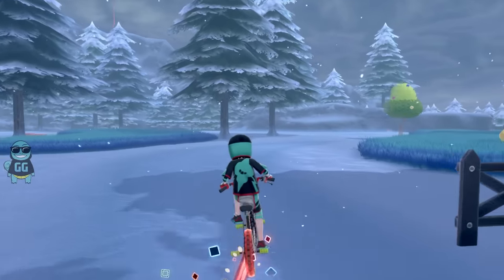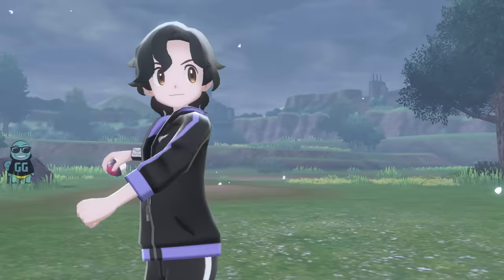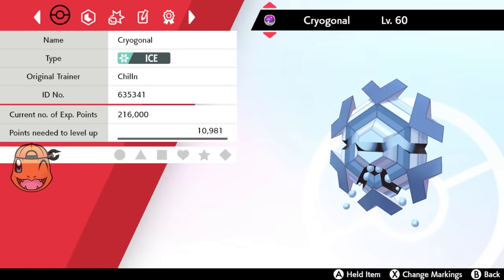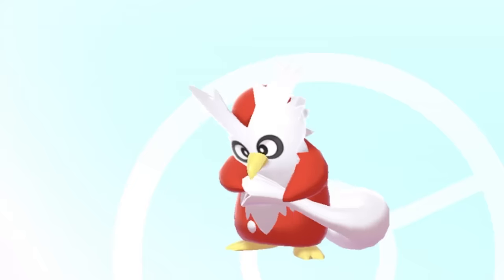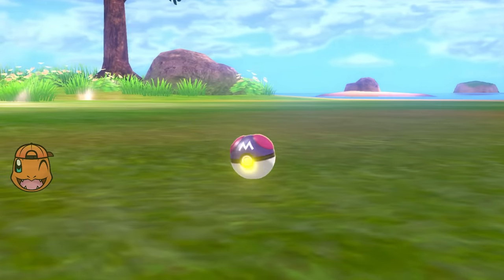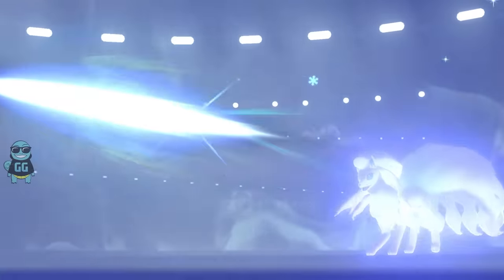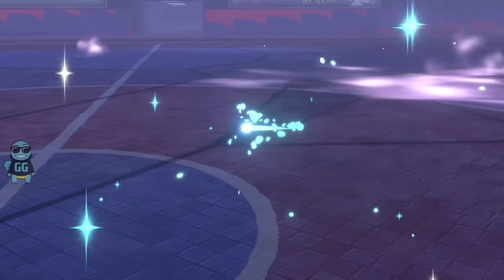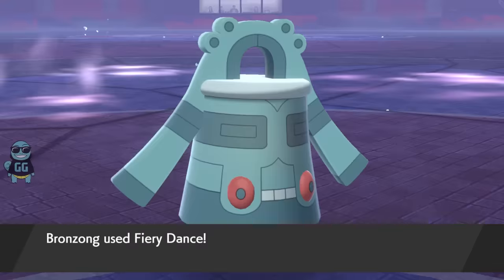We Catch Randomized Pokemon for Christmas. Then We FIGHT!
We Catch Randomized Christmas Pokemon... Then We FIGHT!